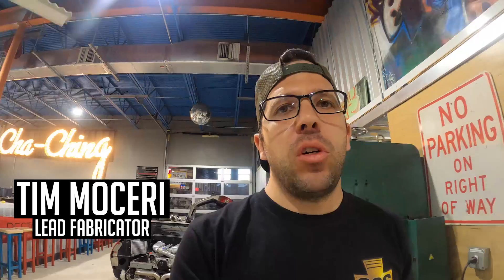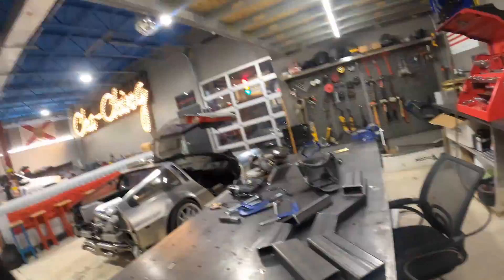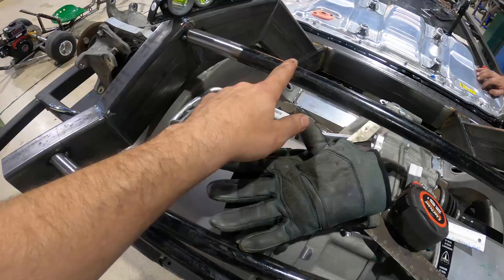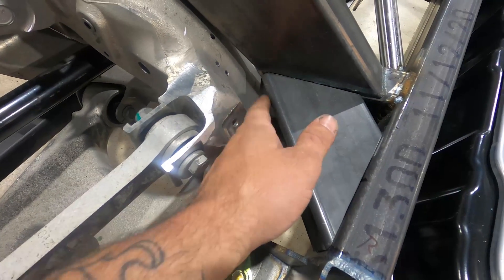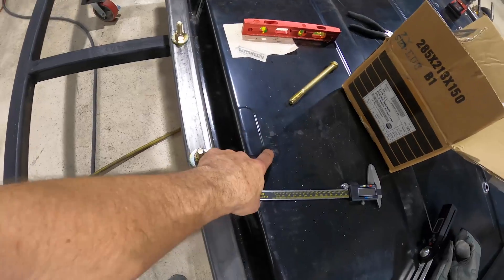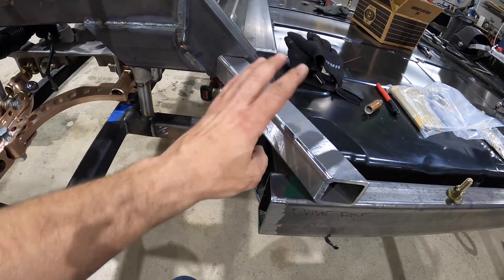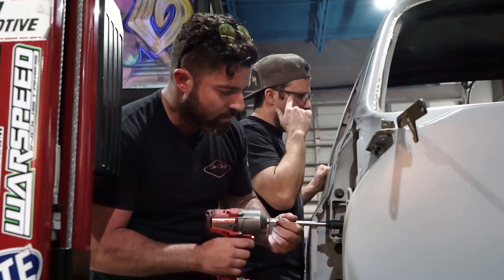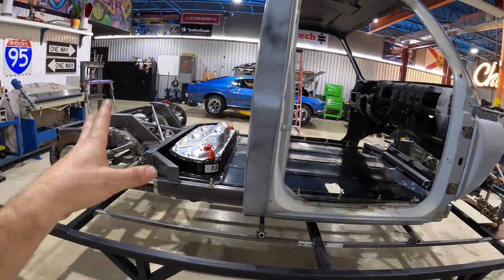Full Race Chassis For Our Tesla Swapped Squarebody - Electric C10 Ep. 4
This week we're getting ready to drop the cab down on to our Tesla Swapped 1985 C10 Squarebody, but first we have to finishing fabricating our chassis! We're finishing up the rear subframe and making some cross brace supports so the back end of this truck doesn't flex under our 3,000+ ft/lbs of torque. Then we're cutting and welding up our frame rails to connect the front and rear substructures to hold our Model 3 long range battery in place, giving us one unified chassis to start mounting our '85 C10 body to. That original squarebody C10 is getting torn down so we can start transplanting the cab, bed, and body panels to our custom chassis! Watch until the end to see this chassis start looking like a proper electric drift truck!